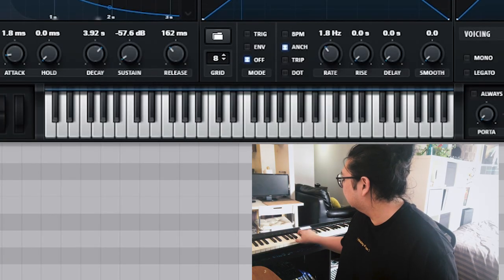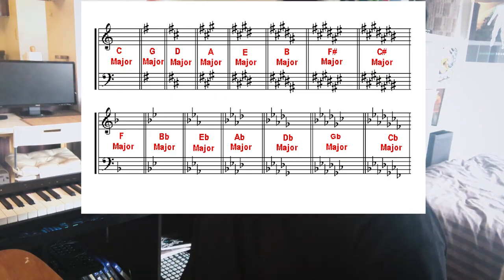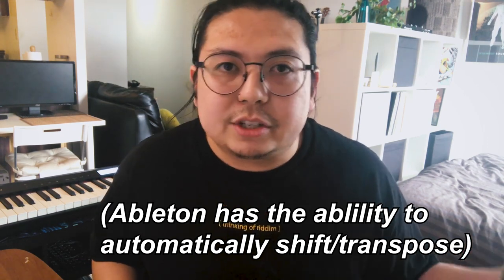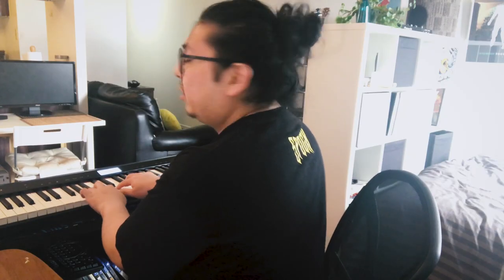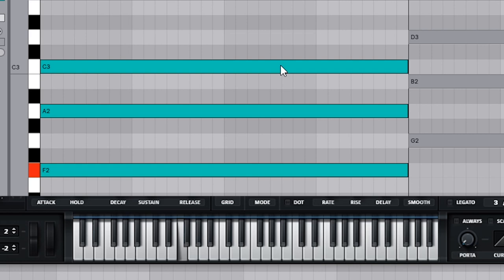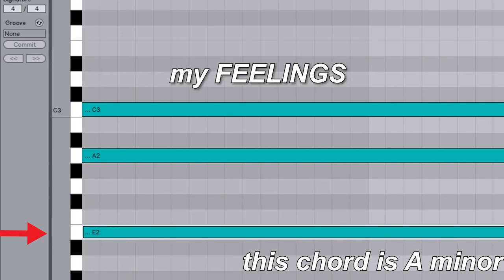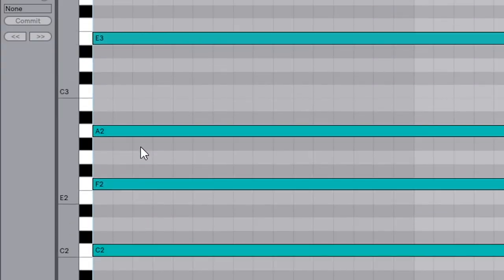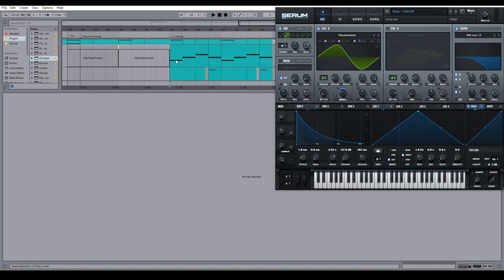How to Chords Like Porter Robinson | Music theory for EDM producers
what are the best ways in Ableton to make your chords and progressions sound pretty, full and interesting like porter robinson?

I put a TON of work into this to get these concepts as accessible as possible - especially if you're learning music theory as EDM producers!

EXCLUSIVE early videos, project files, presets and more for TRUE HOMIES